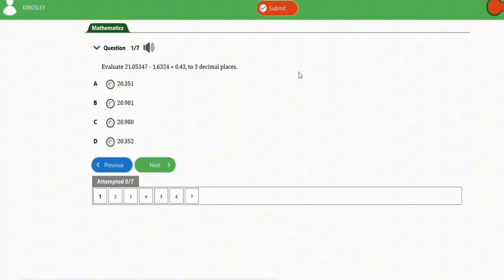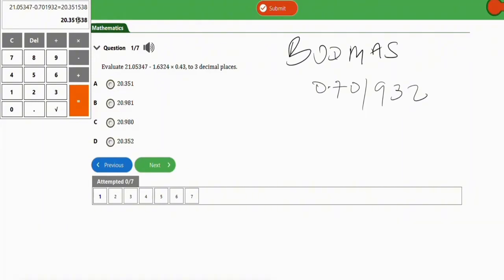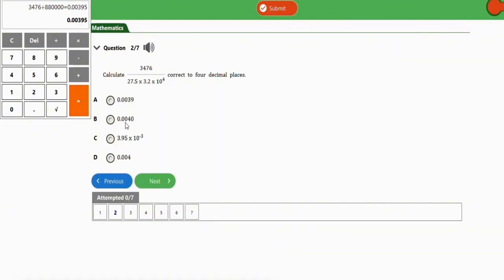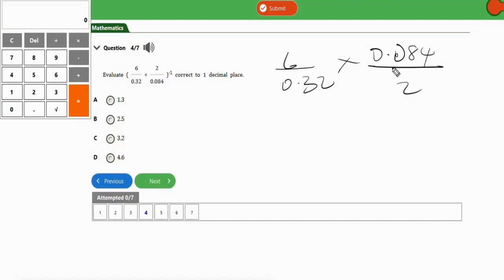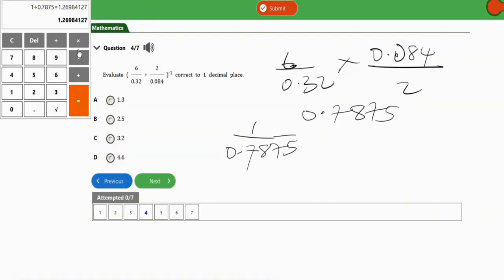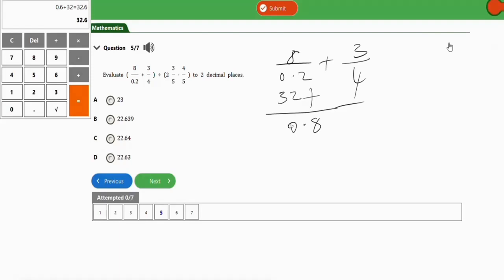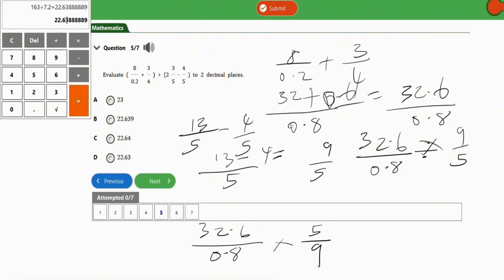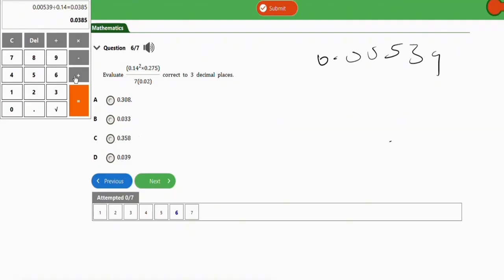JAMB Maths CBT Tutorial 2026 Questions On Decimal Places (Top 7)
JAMB Mathematics Tutorial Likely Questions And Answers On Decimal Places.

Decimal place is one of the basic problems in JAMB Maths.

In this JAMB Maths tutorial video, I answered JAMB Maths 7 questions on decimal place.

This video is a definite guide to smashing questions on decimal place in JAMB Maths.